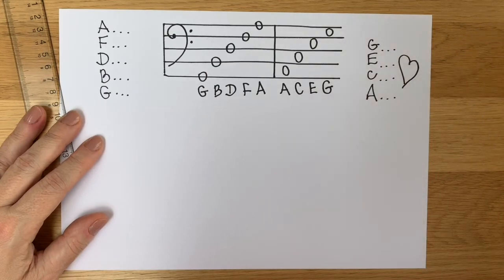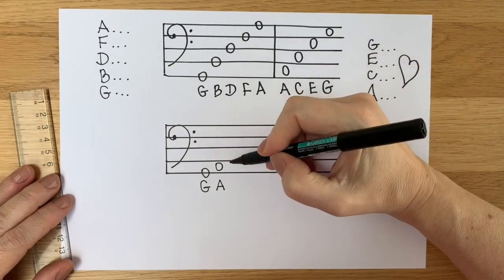Music Theory Tutorial 2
Revising the Treble Clef and note names, and introducing the Bass Clef